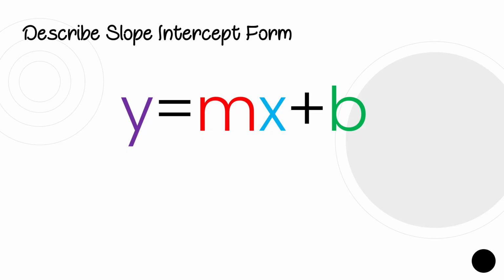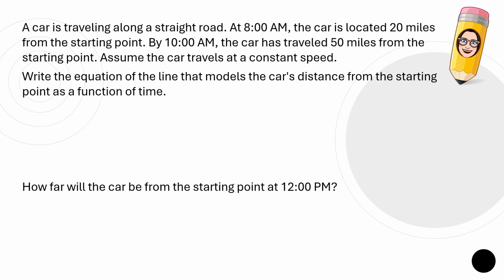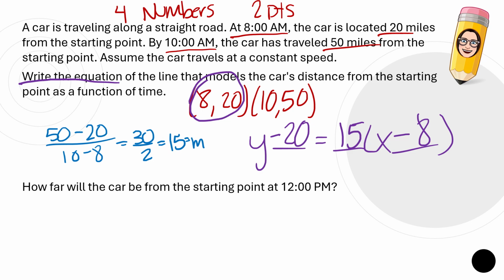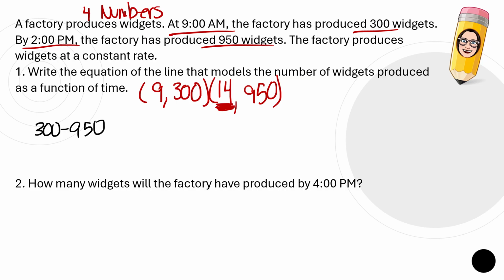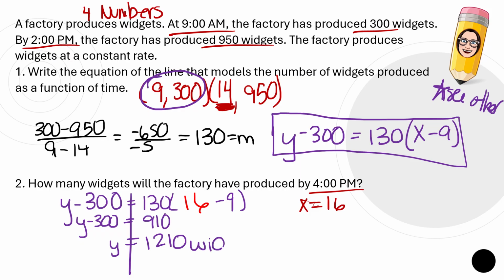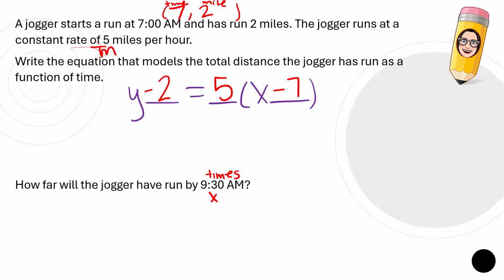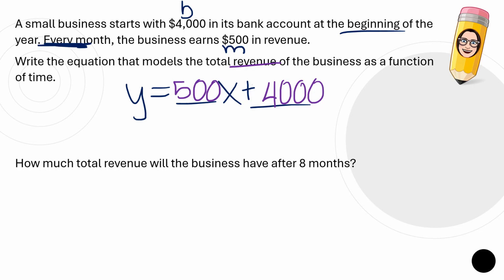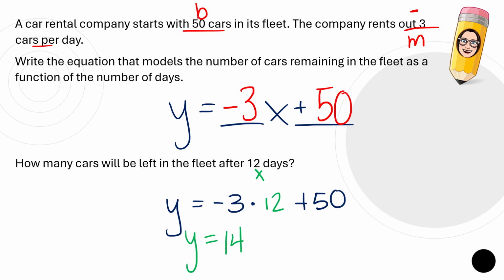Writing Linear Equation Word Problems - Cont..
Let's explore how to write linear equation word problems.  This is a continuation from my first videos, so make sure you have your prior information.